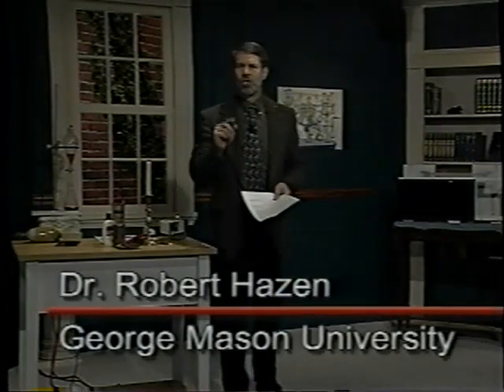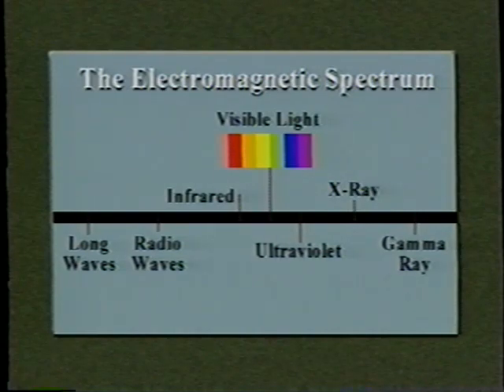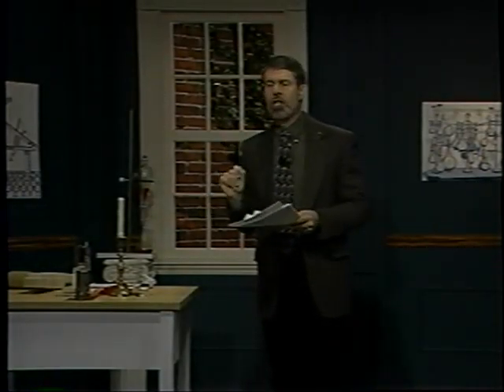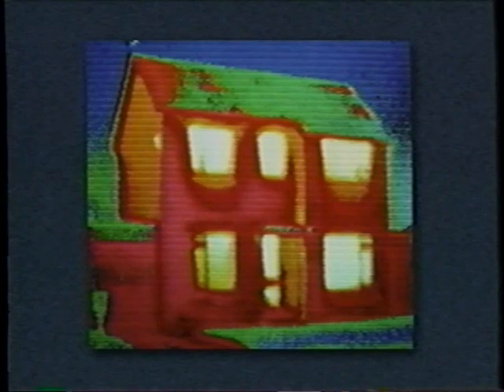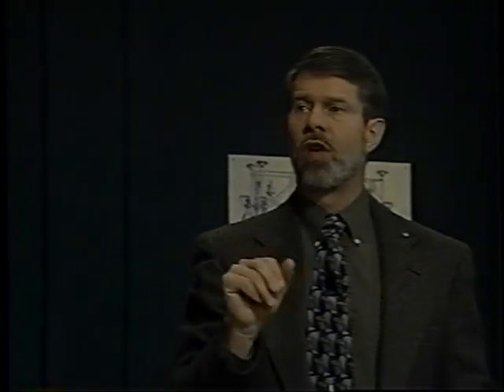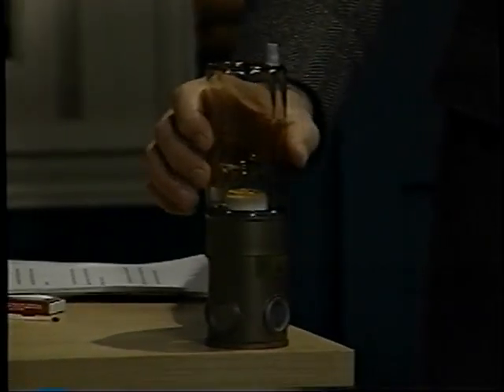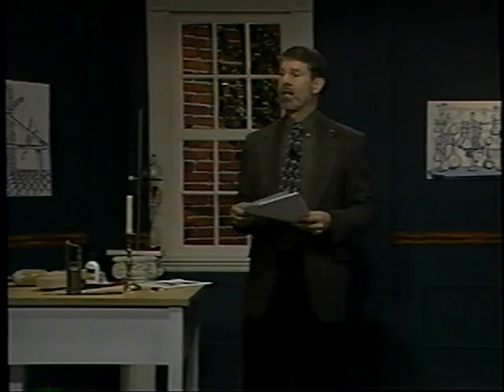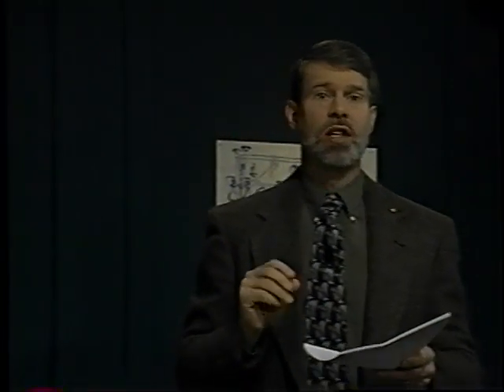Lec-15 The Electromagnetic Spectrum, Part II